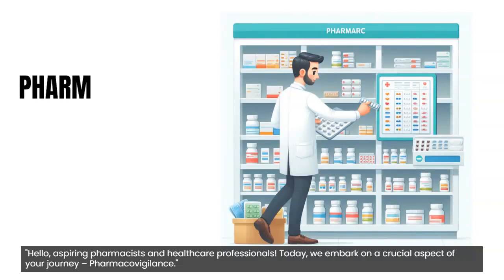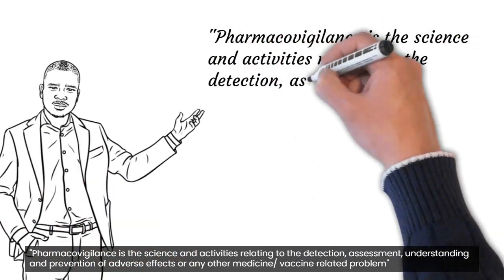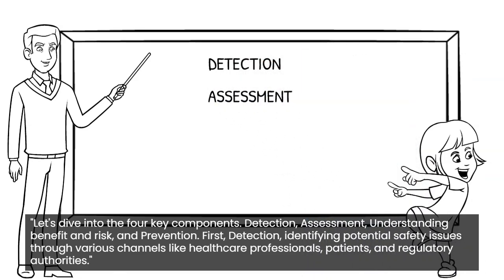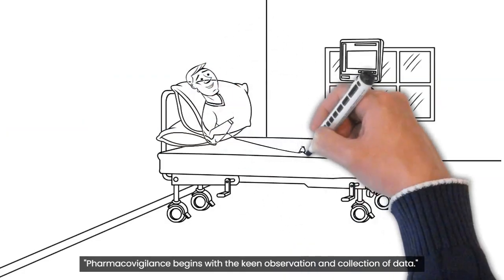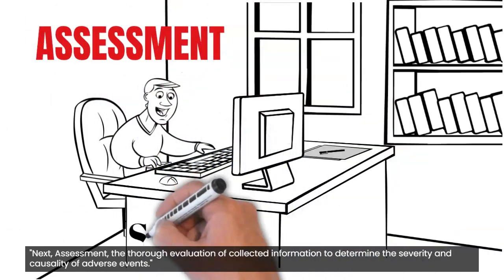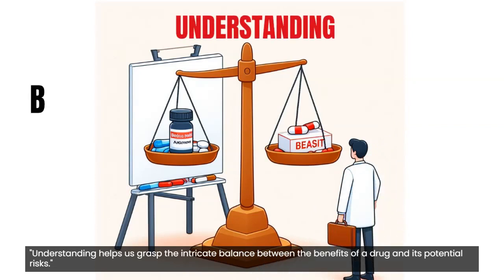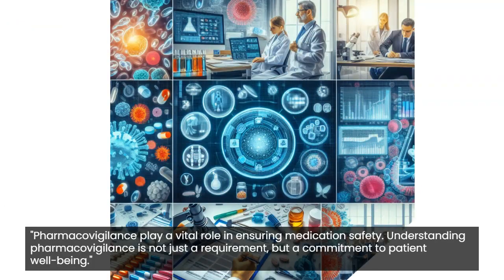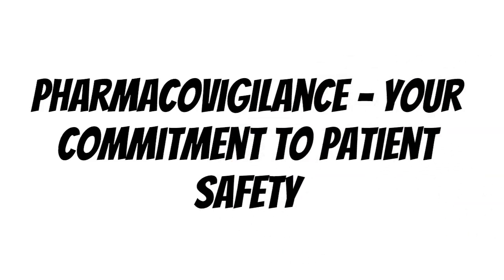Pharmacovogilance intro for student healthcare professionals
This video describes what is pharmacovigilance. This is a basic video for students in B.pharm or other healthcare related courses.